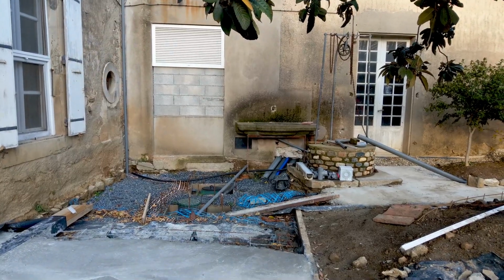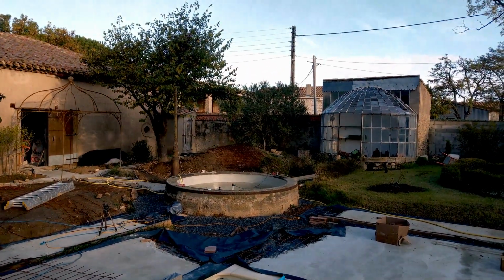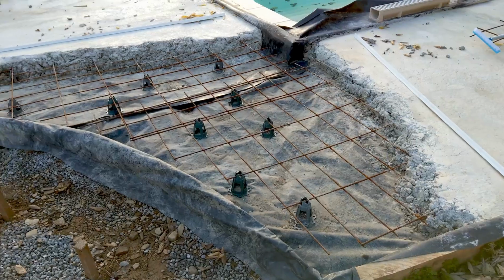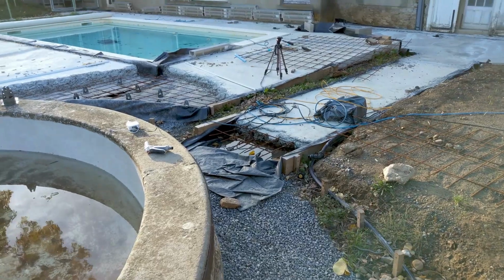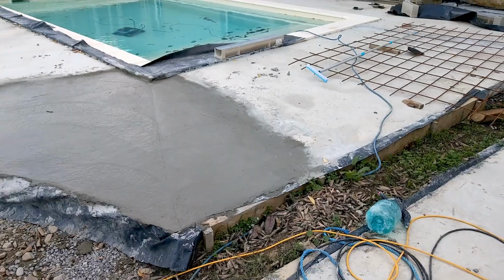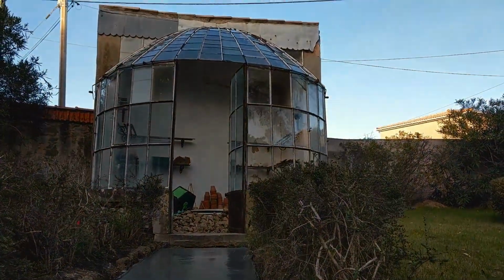When Will The Concrete Madness Stop? Day 15 Of Pouring 46 Tons Solo!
Working on forms and pouring my first curved section of patio.
00:00 - The Plan
02:17 - Let's make forms to the greenhouse
02:52 - Was not a good day
03:55 - Wonky forms
05:51 - Quick fix for the forms
07:54 - Circular forms
09:13 - 15th day pouring concrete
09:23 - Forms look a bit better
09:36 - Circular form is all ready to go
11:41 - Let's pour some concrete
13:02 - Finished early for once
14:37 - Thanks for watching!